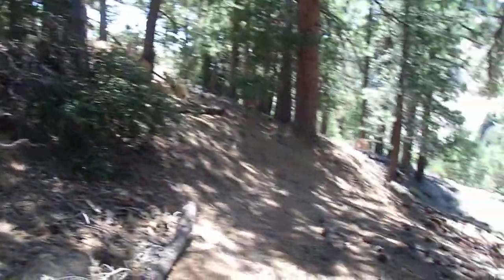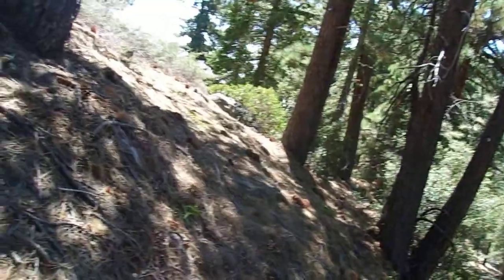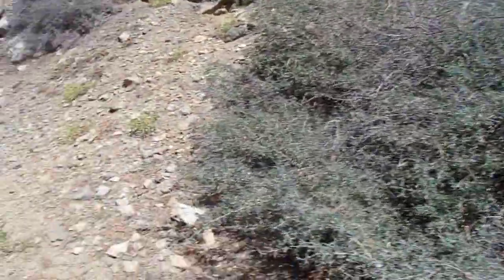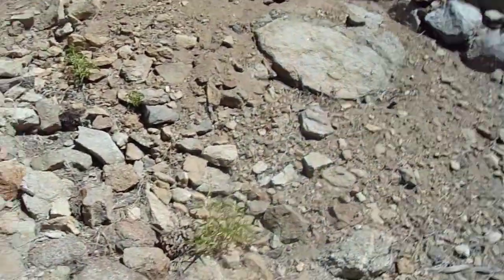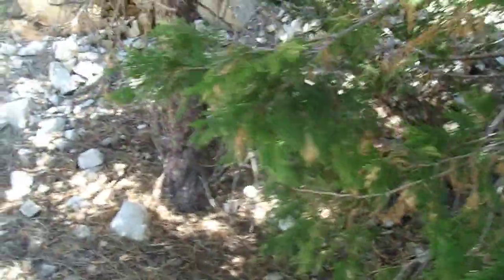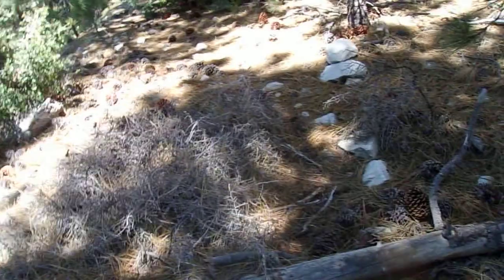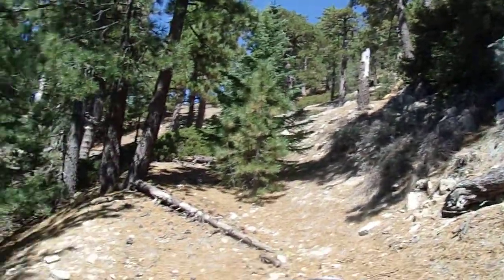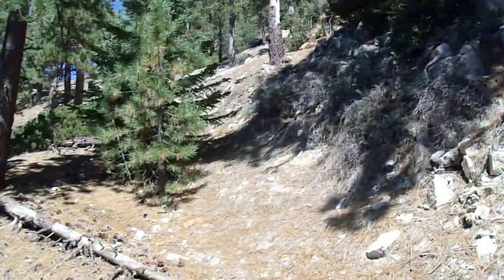8/31/20: Angeles National Forest- Comprehensive Hike of Kratka Ridge (7,515') Mega Series- Pt. 3/12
Angeles National Forest- San Gabriel Mountains- Los Angeles County, Southern California.  Yes, I know; it is a 12 clip series! LOL  On this day, I took a hike to Kratka Ridge from the Buckhorn Campground exit (6,560' elevation).  I crossed Angeles Crest Highway and took an old, abandoned roadbed to a low saddle (6,750' elevation) between Kratka on the left (northeast) and Peak 7190 on the right (southwest).  I then started heading east cross-country, eventually finding a combination of old roadbeds and use trails and went over the western summit of Kratka (about 7,460' elevation), dipped to a shallow saddle, and then took a use trail to Kratka's (7,515') summit.  I then dipped past the old ski area equipment to another shallow saddle and then went up to the eastern summit (about 7,415' elevation).  I returned mostly the same way without revisiting the 3 summits, but got a little confused on the way down, so keeping an eye on my landmarks like nearby peak 7190,  I booked it cross-country down a slope and gully back to the old roadbed leading back to Buckhorn and Angeles Crest Hwy!  The only bummer was the cloud of gnats around my head nearly the whole trip!!  It was still worth it as Kratka offers some of the finest scenery in Angeles National Forest!